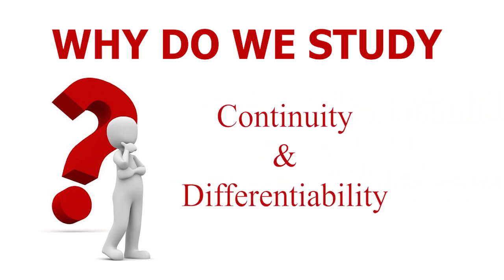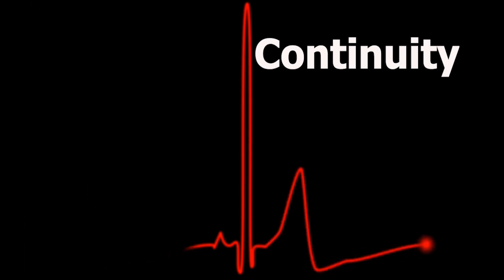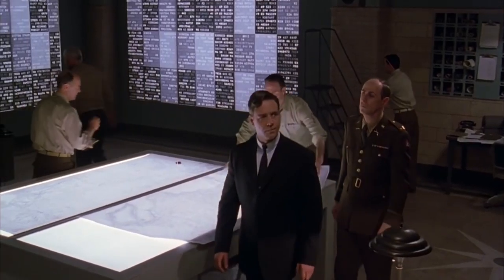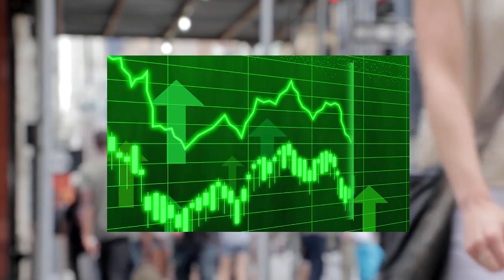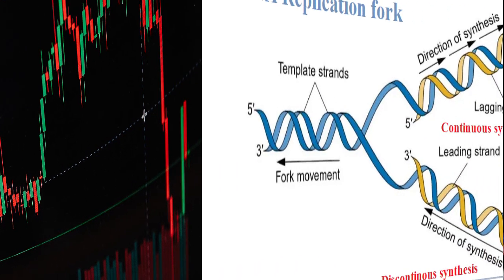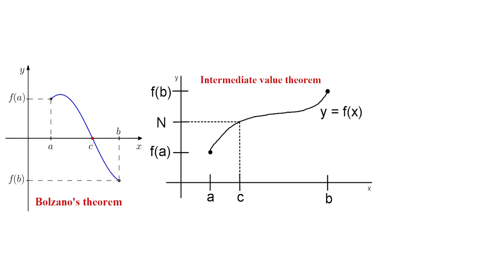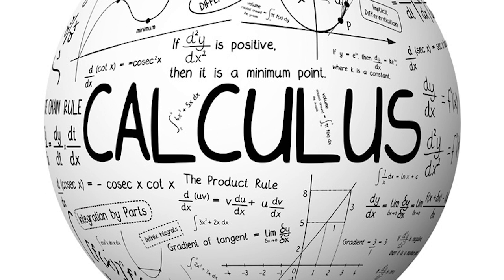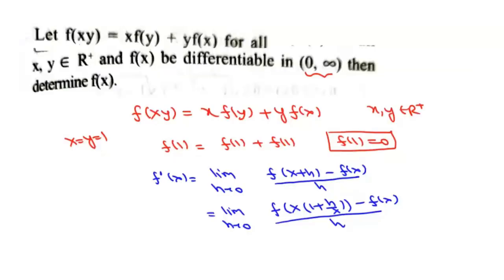Why do we study Continuity & Differentiability? - An Alternate perspective